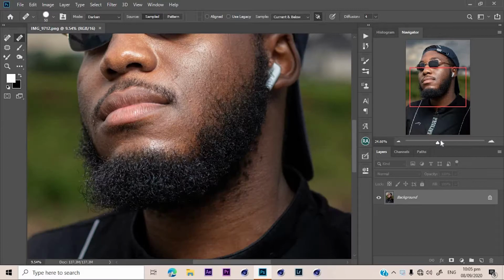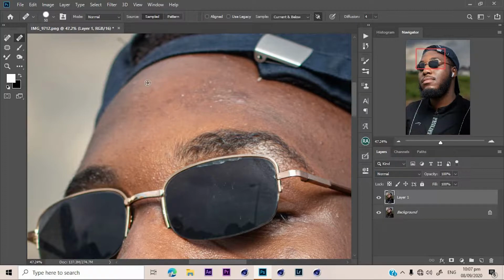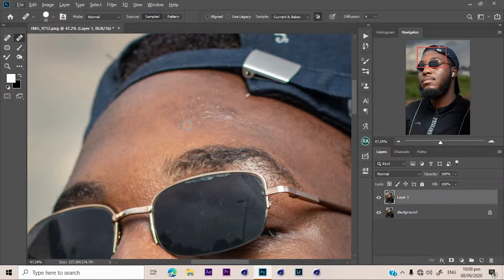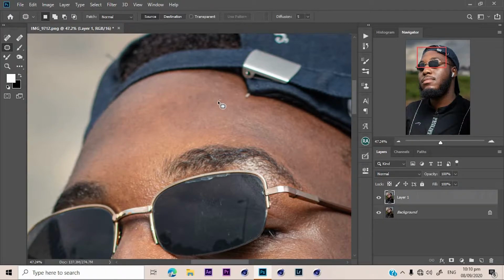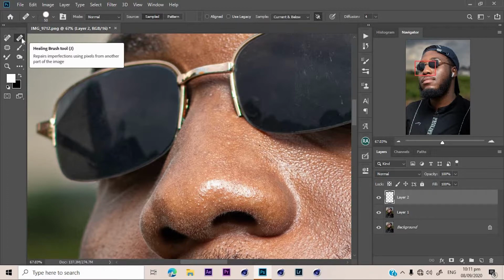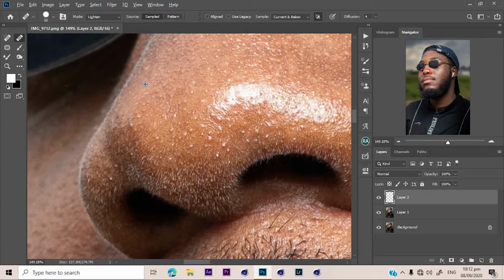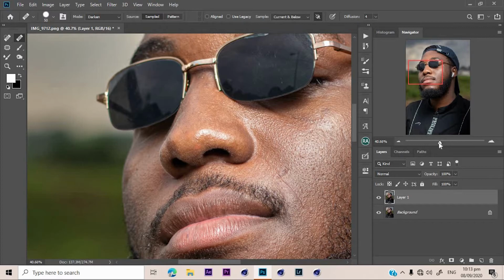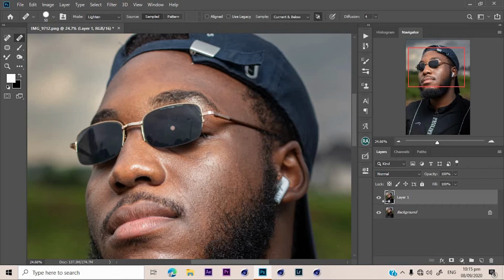How to remove pimples in photoshop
this is my not so perfect tutorial on how to remove pimples in photoshop... i really hope u understand something from this tutorial... and please share